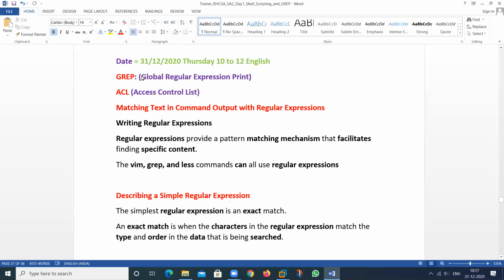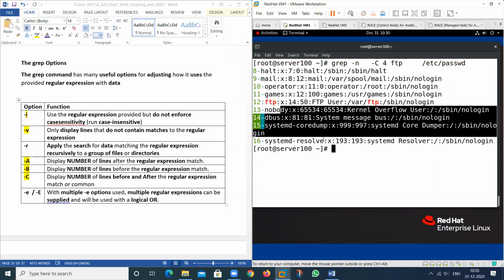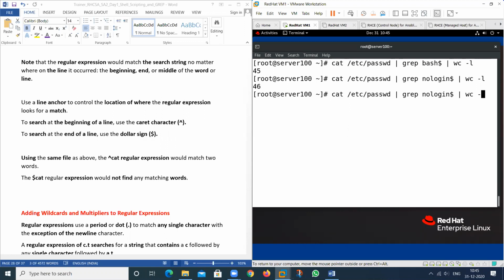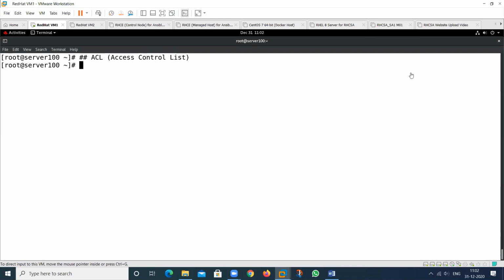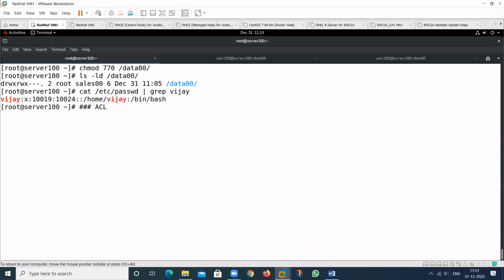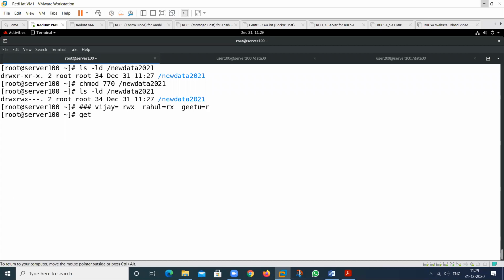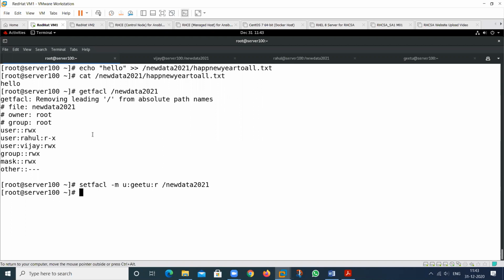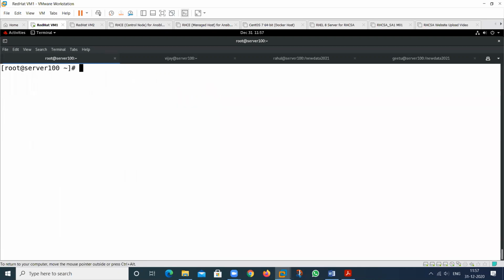RedHat Course English | RH134 | SA2 V3 | GREP | Controlling Access to File | By Sartesh Sir| C23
DESCRIPTION

Hey there, In this video, we will talk about- RedHat Course English | RH134 | SA2 V3 | GREP | Controlling Access to File | By Sartesh Sir| C23

In this video, you will find detailed information about- RedHat Course English | RH134 | SA2 V3 | GREP | Controlling Access to File | By Sartesh Sir| C23.

👉 cyber security
👉 cyber security course
👉redhat full course
👉redhat course
👉redhat linux in hindi
👉redhat course english
👉redhat tutorial
👉redhat tutorial for beginners
👉redhat full tutorial
👉redhat training
👉redhat certification list
👉redhat certification course
👉rhcsa training course
👉rhcsa & rhce
👉rhcsa full course
👉rhcsa course
👉rhcsa certification
👉rh134
 👉SA2 V3
👉grep
👉C23